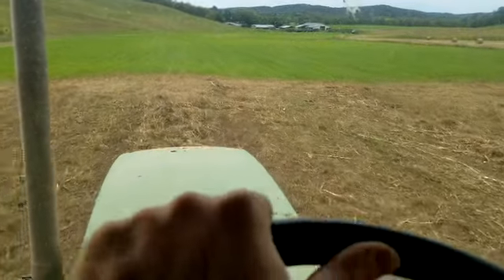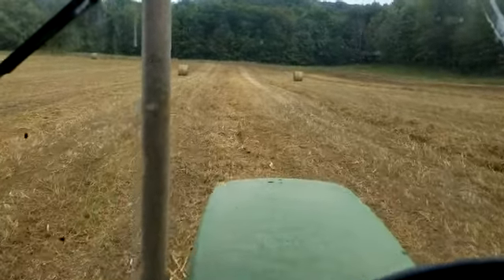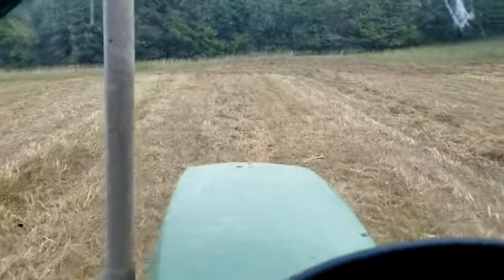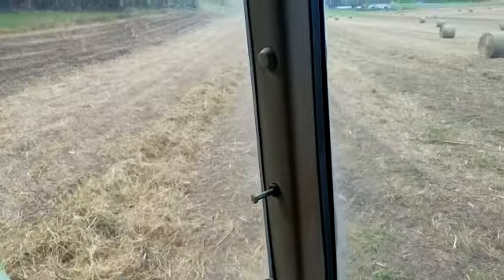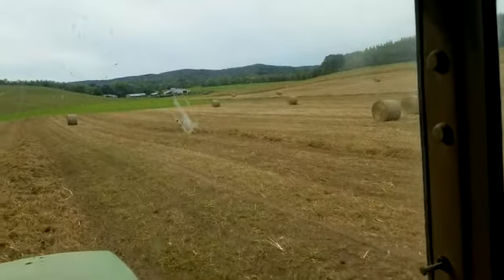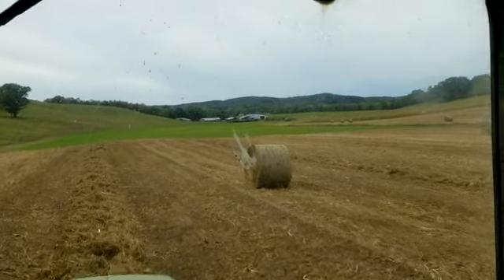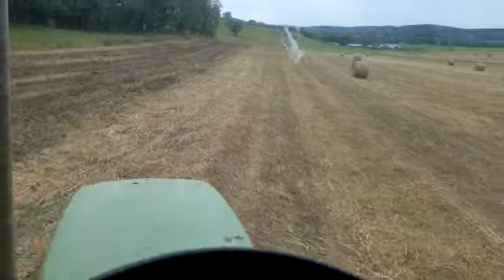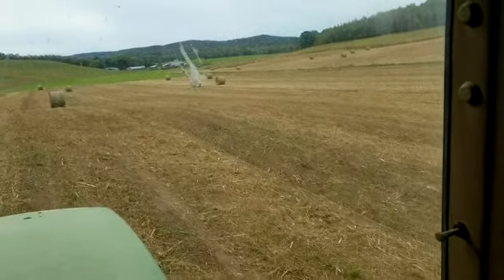Baling grass hay/bedding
Baling the grass hay/bedding from the corn fields. Its not ideal feed, but I am sure my cows will eat the majority of it and lay on the rest. After getting back to the house, I measured the area's baled and it did 3.3 bales per acre not 2.5. All in all things are ok, better corn would have been nice, but I have enough to get through another winter. 2019 sure handing us some lessons to be learned! Even with everything bad that happened, we are still heading in the right direction, the herd continues to grow, opportunities are presenting themselves which will allow us to grow to a more profitable size.